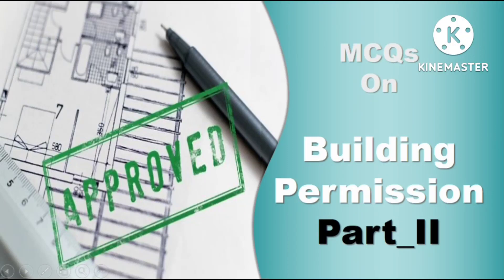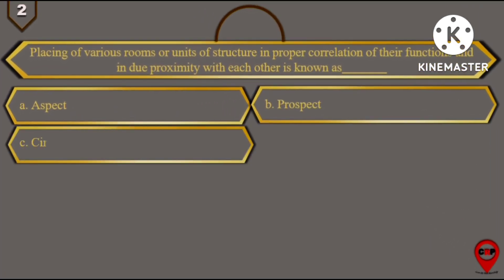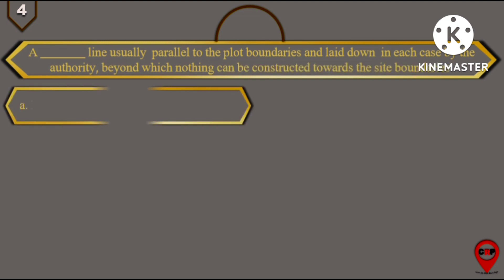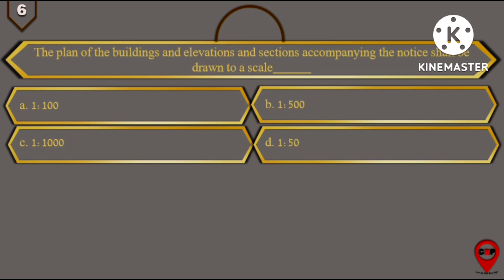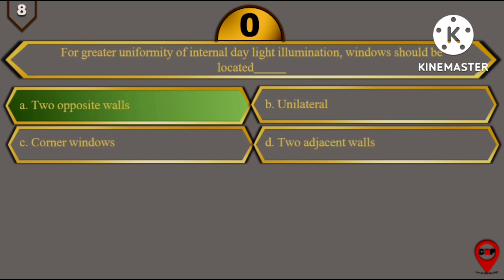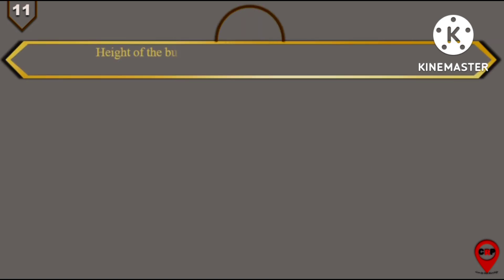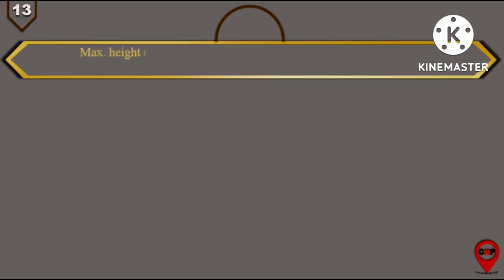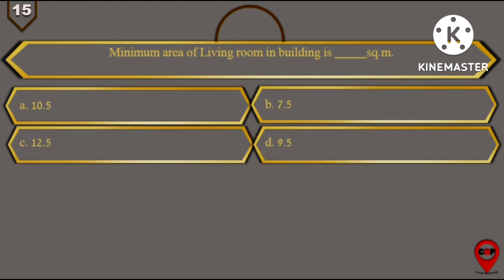ATP MPSC 2022 / Building Permission Maharashtra / Town Planning Exam Preparation by CRP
In this video you will get Most IMP MCQs on the "Building Permission Maharashtra" topic for the "Assistant Town Planner MPSC Exam 2022"

Assistant town planner exam 2022 , a very important fact about this exam is that exam time is very less as compared to other technical exams.

That's why the preparation for this exam should be properly planned.

To check the knowledge of prepared syllabus, we have to solve number of questions related to the syllabus ,

and that's why we provide you a platform to test your knowledge here

Go through video and you will get questions and it's four options, out of which you have to select one option and check the right answer just next to the question.